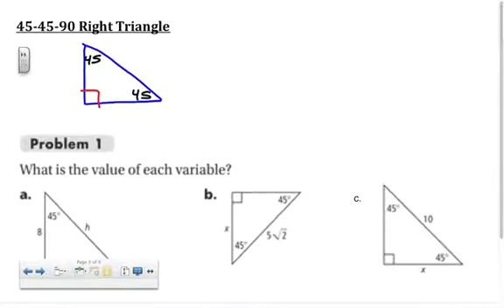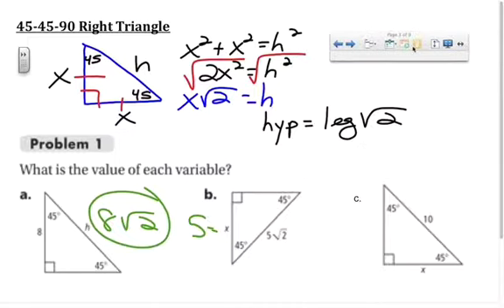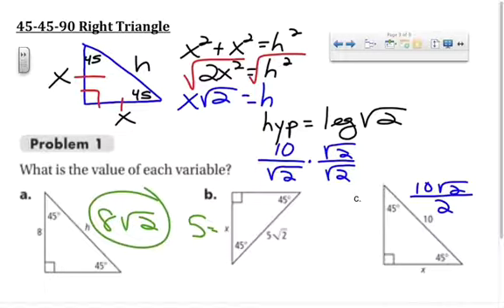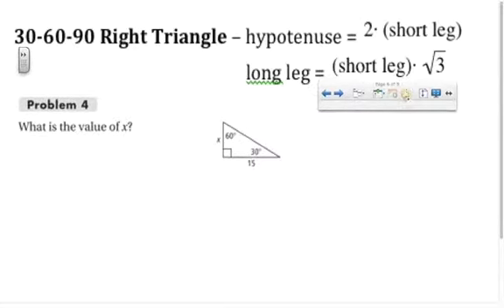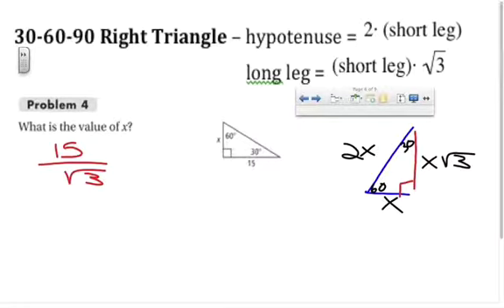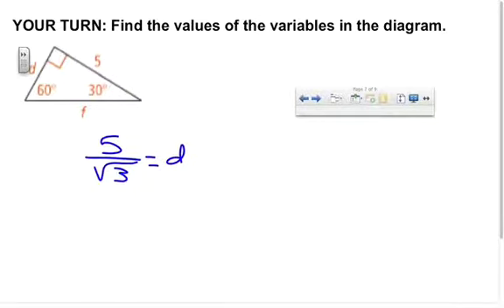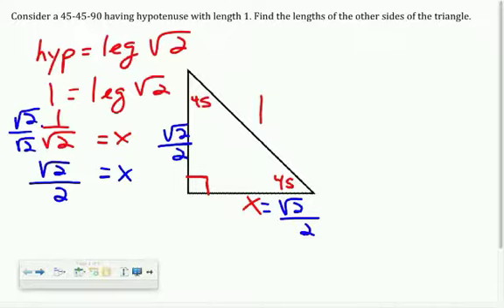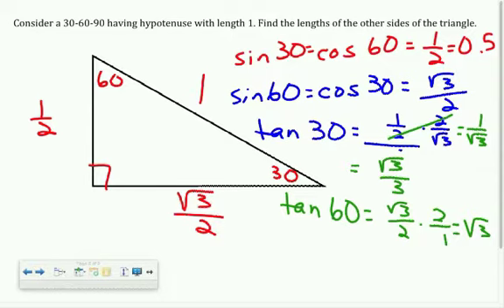Special Right Triangles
Lesson Video for "Special Right Triangles" for Advanced Topics of Math, taught by Mrs. Clouse at River Ridge High School